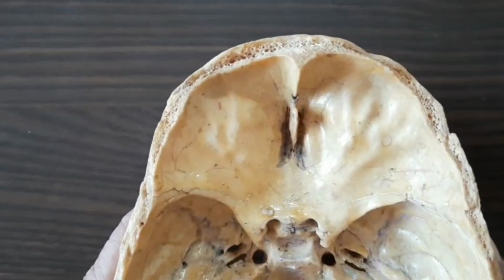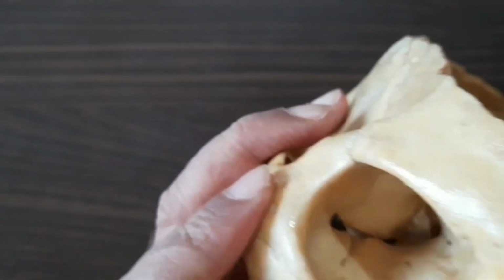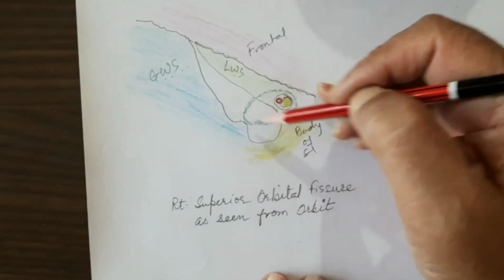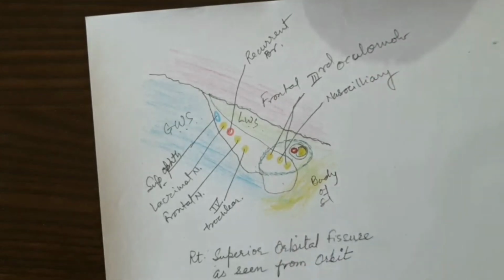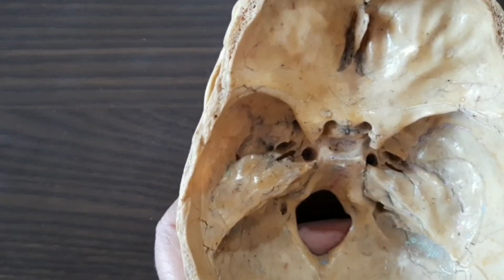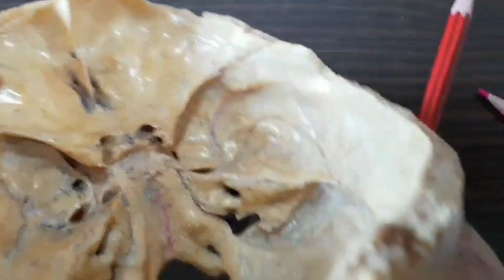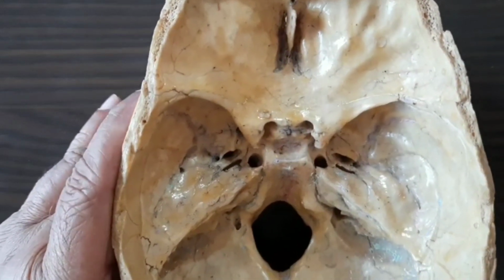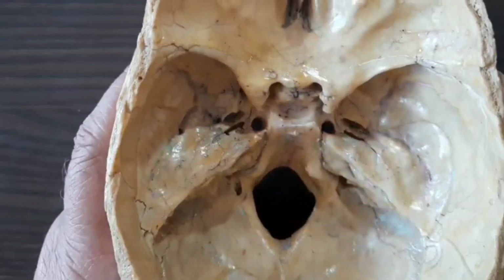15. Skull base - Structures passing through foramina